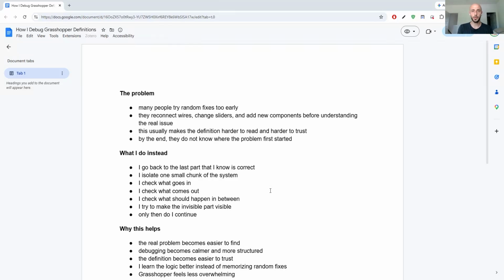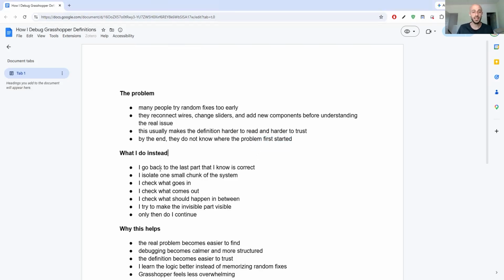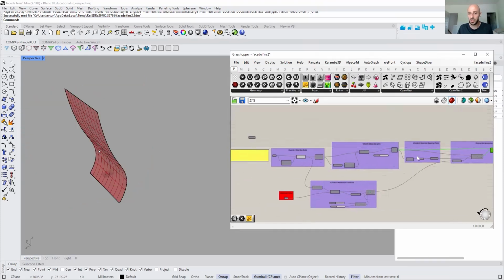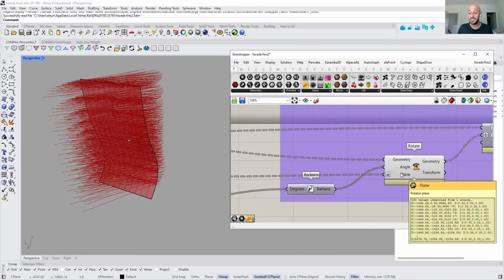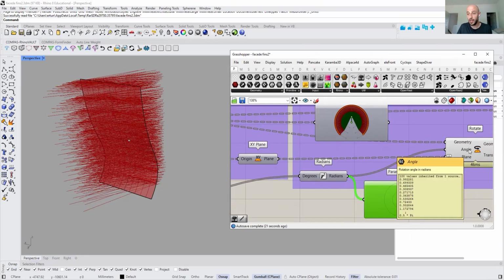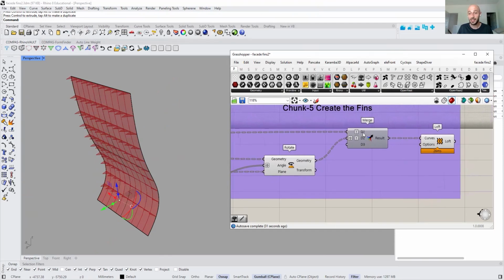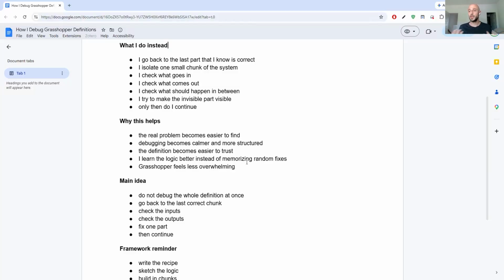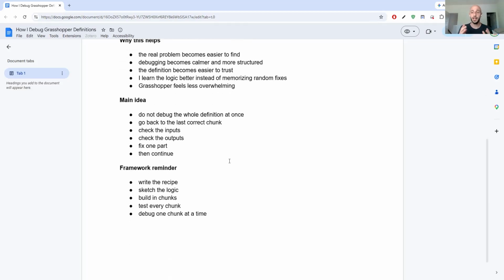How I Debug Grasshopper Definitions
In this video, I show how I debug Grasshopper definitions without guessing.

In this video:
• how I approach debugging calmly
• how I go back to the last correct chunk
• the questions I ask when a definition breaks
• how this makes Grasshopper easier to understand and fix